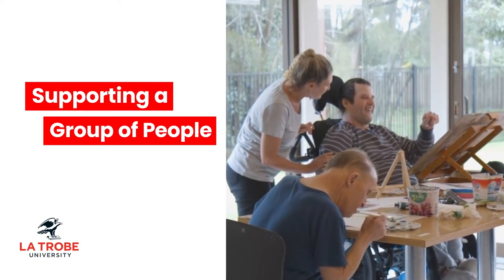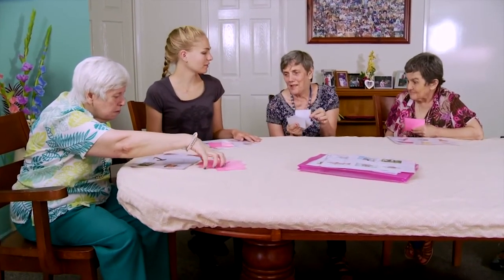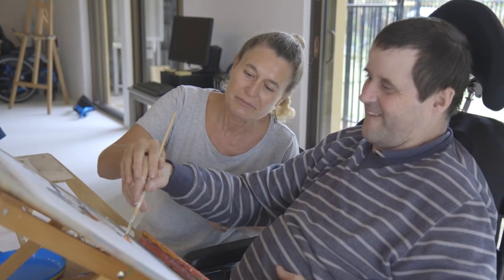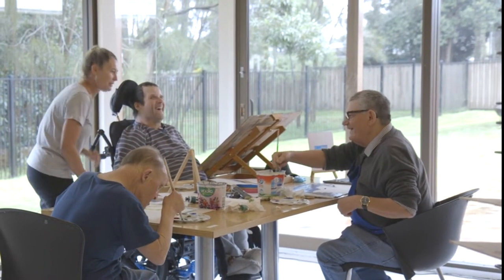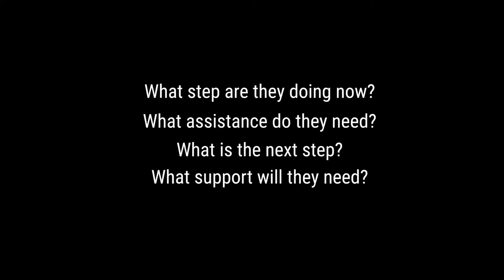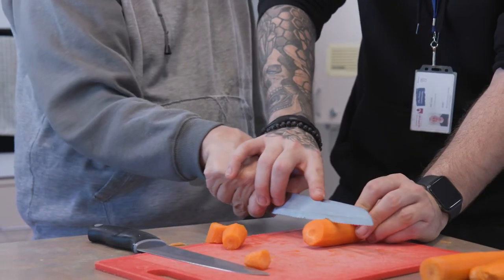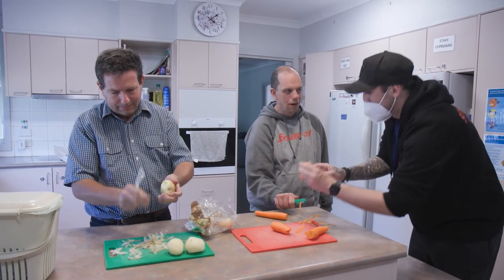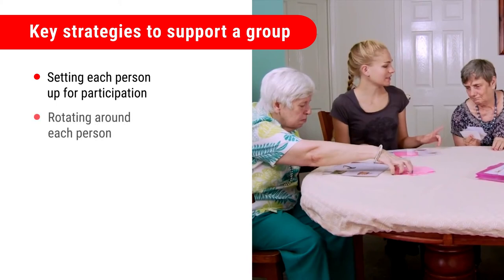Supporting a group of people using Active Support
This video explains how to support a group of people using Active Support.

Active Support is a way of assisting people with intellectual disabilities to engage in meaningful activities and social interactions.

This video is from the online training resource Skills for Active Support, which can be accessed at:

The training resource is for disability support workers.